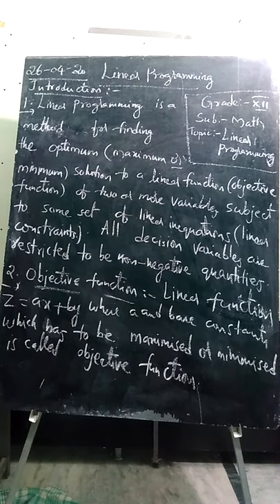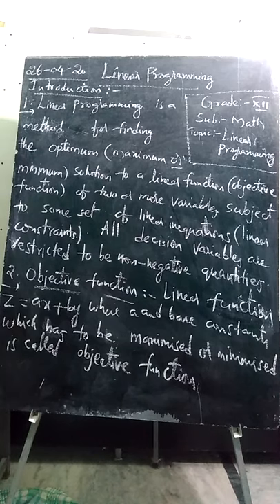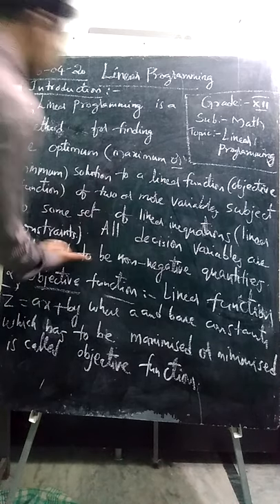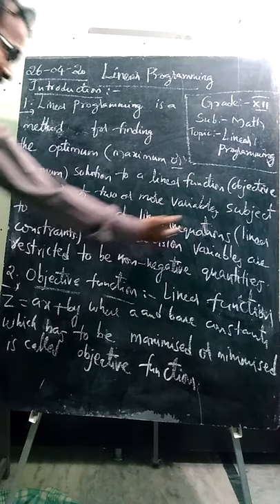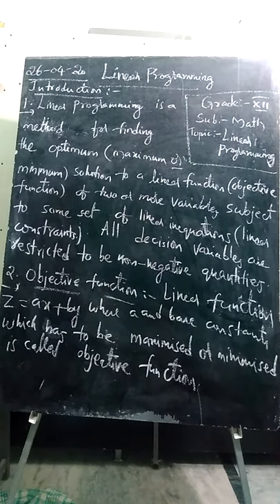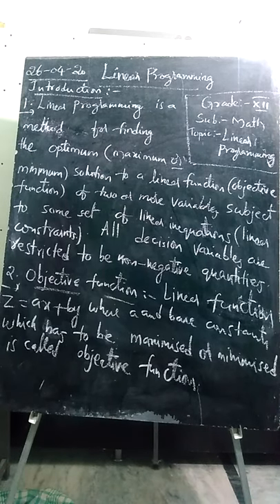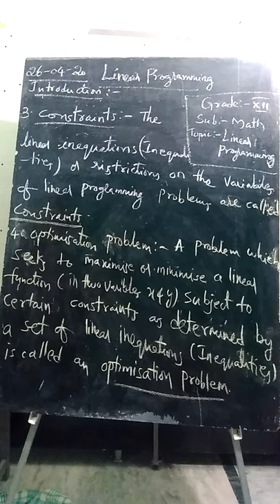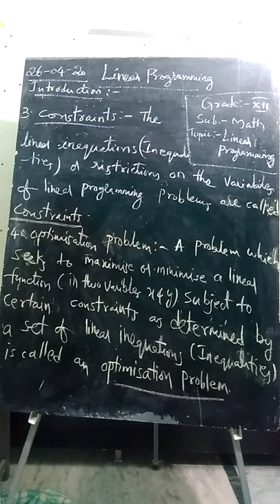GRADE 12 MATH LINEAR PROGRAMMING PART 1